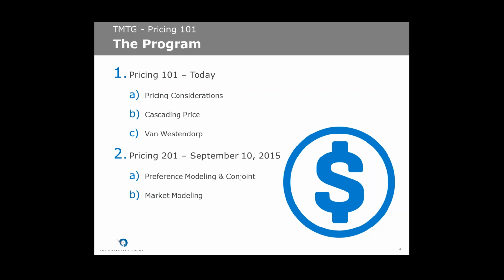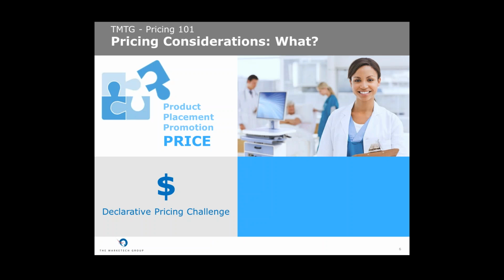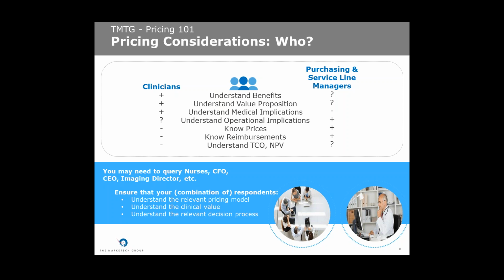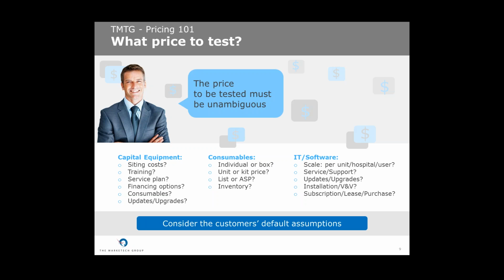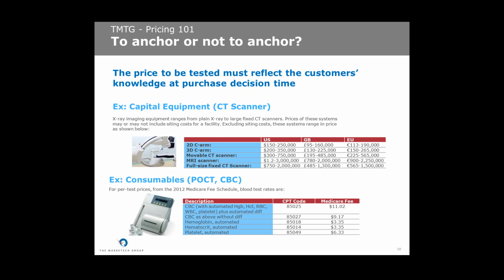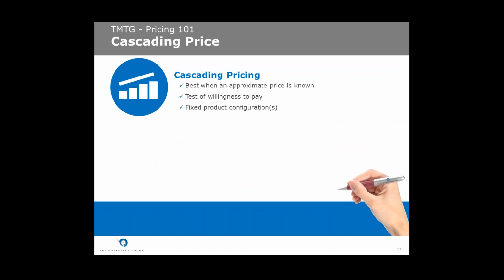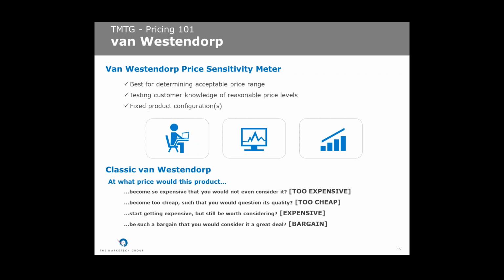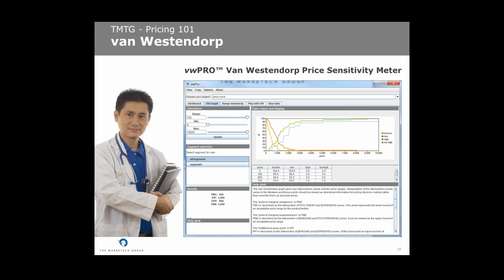Pricing 101 Tools to Better Capture Medical Customer Insights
Presenter: Robert Enzerink, TMTG Senior Consultant

Don’t miss this two-part webinar series, where you will learn some of the methods to make better pricing decisions. Of the “Four P’s” in marketing, the simplest, most immediate, and the riskiest is Price. At TMTG, we offer a number of scientific tools to help you get the best insights on pricing for better business results.

We will share with you a variety of methods to understand “What is my customer’s real willingness to pay?” for your products or services and how to capture that value through pricing. You will learn about:
• Declarative techniques
• Anchor-and-adjust
• Cascading Price
• Van Westendorp Pricing Meter
• Price and Preference Sensitivity
• Market Modeling

USA
The MarkeTech Group, LLC

France/EU
The MarkeTech Group, SARL
3, Rue Emile Péhant
44 000 Nantes
Tele: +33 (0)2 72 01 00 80